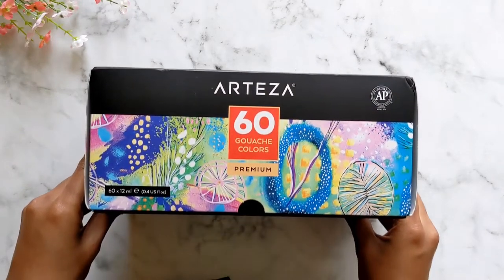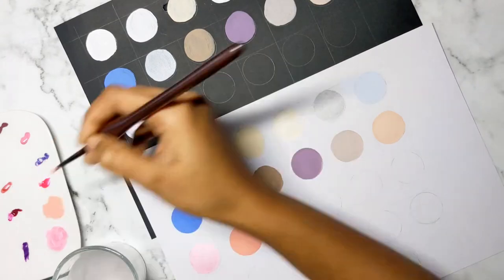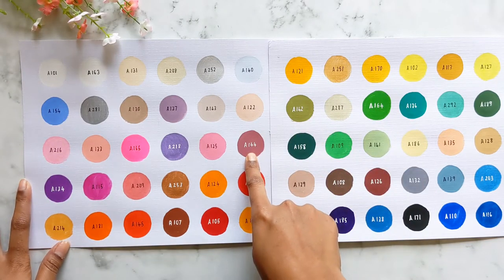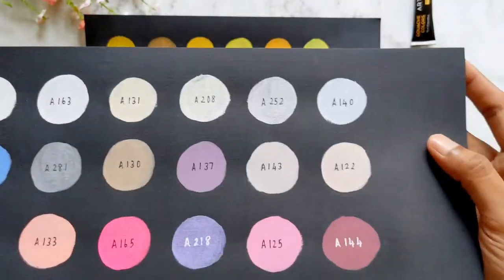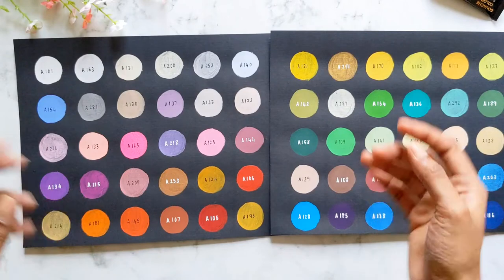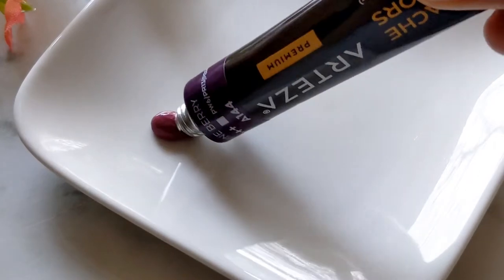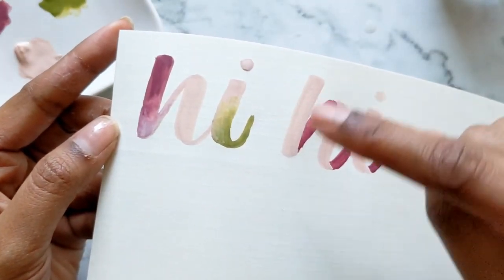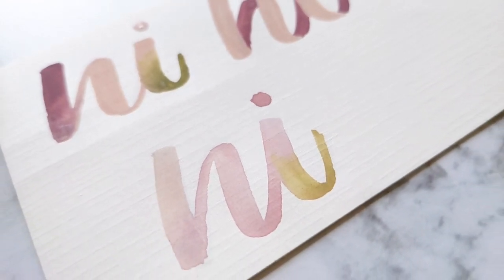Is Arteza Gouache Worth It? | 60 Color Set Gouache | Unboxing and Review | Lettering with Gouache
I got myself the 60 set Arteza gouache, as I’ve been hearing only good things about the brand.

I was looking into trying a different medium and found Gouache to be my next step. I'm totally new to this medium. I've used watercolors and brushpens before and Gouache seemed to be something out of my comfort zone.

Here's an honest to heart review of my first experience with Arteza Gouache and also a demo of how I used them in Lettering. Hope this helps in making your decision of buying it easier.